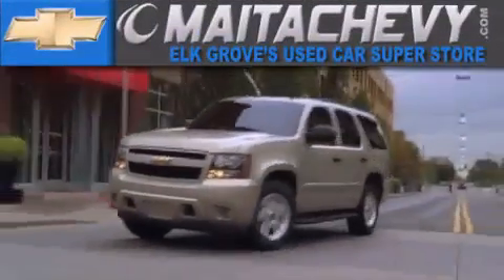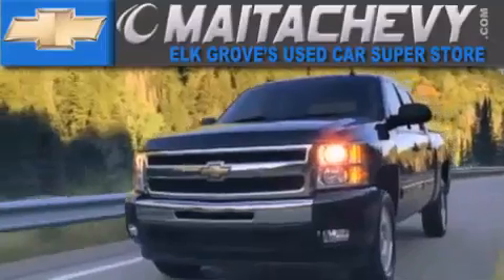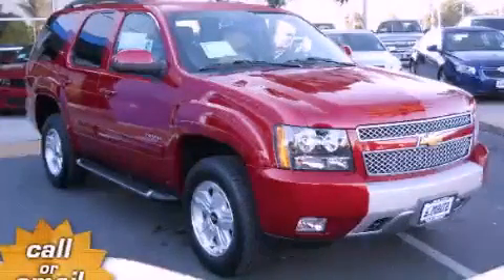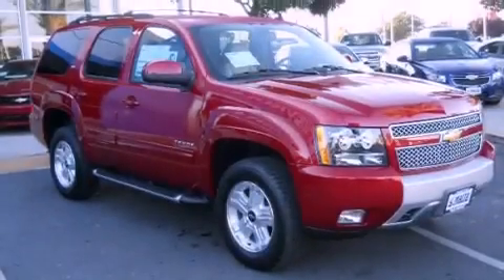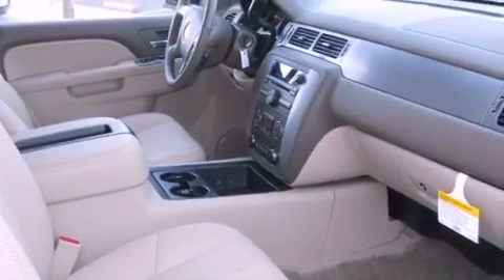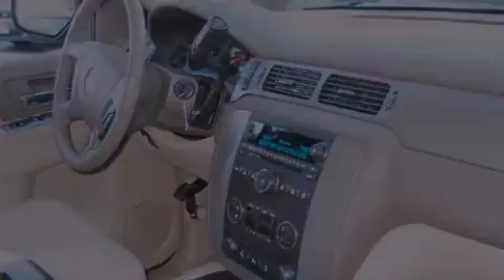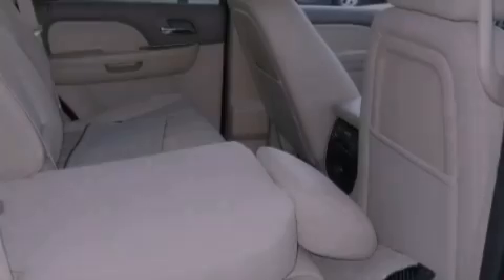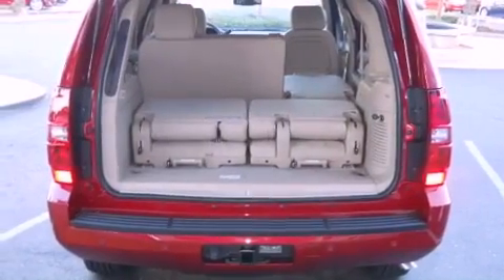2013 Chevrolet Tahoe Folsom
Year : 2013
 Make : Chevrolet
 Model : Tahoe
 Engine : 8 cylinder engine

 Exterior : crystal re

 9650 Auto Center Dr.

 2013 Chevrolet Tahoe Elk Grove CA